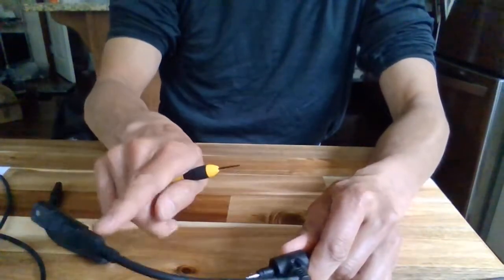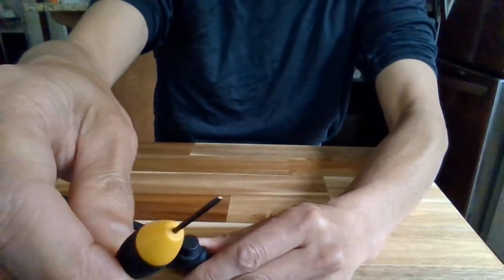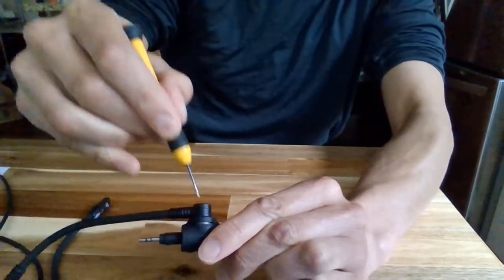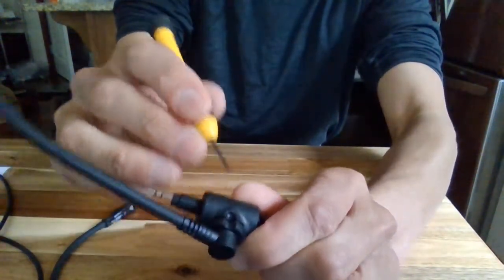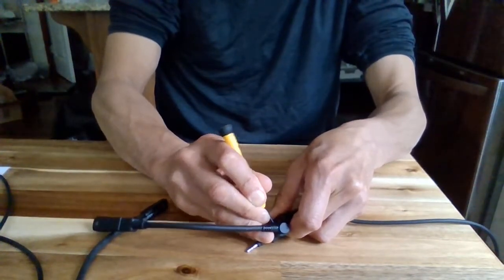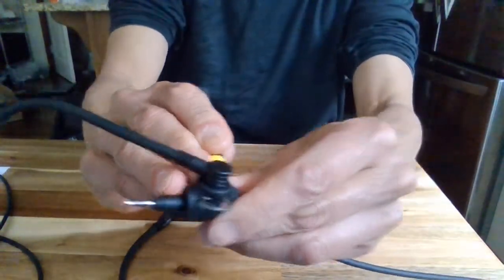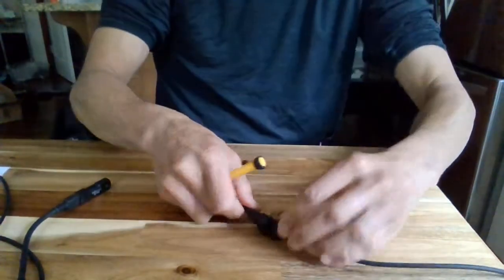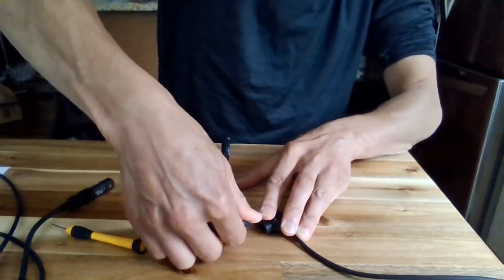Changing the microphone boom on the Crystal Mic Pro Fulcrum